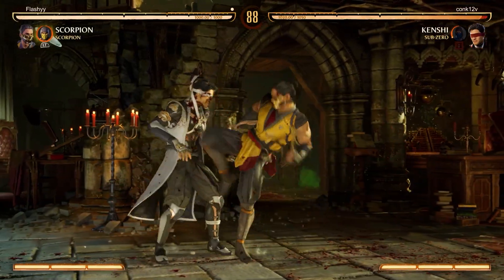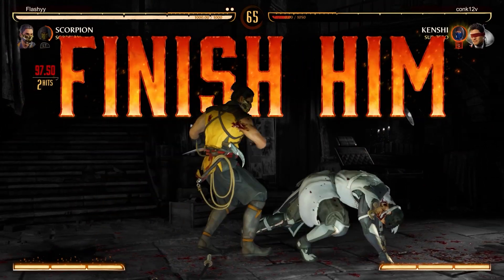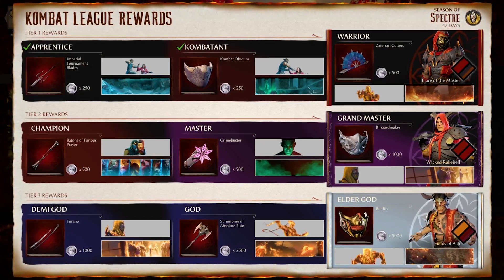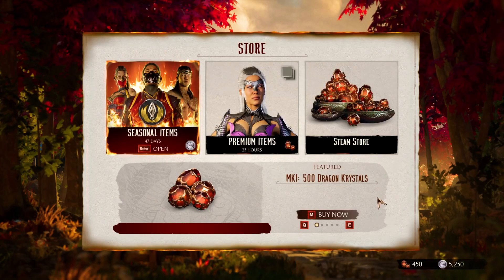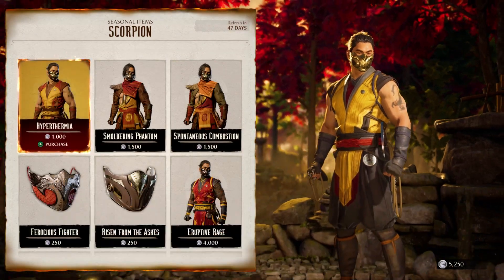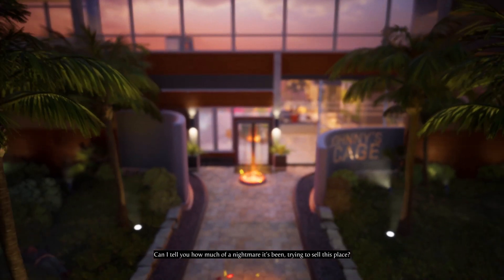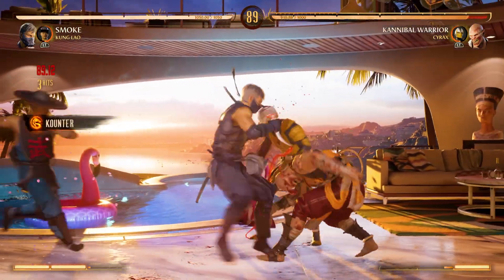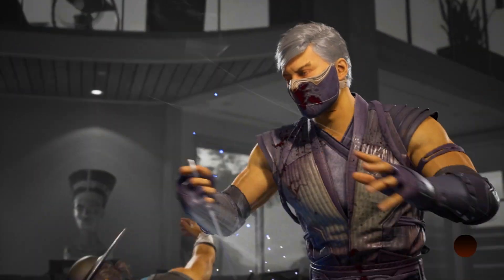Everything You Need To Know About SEASONS In Mortal Kombat 1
Leave a like for more Mortal Kombat videos!

Keep up to date with the channel by following me over on Twitter